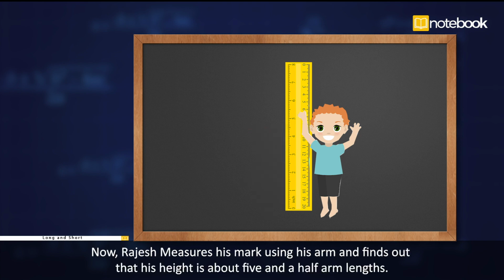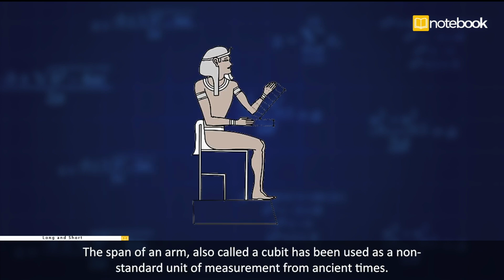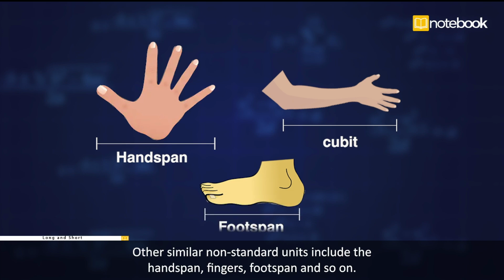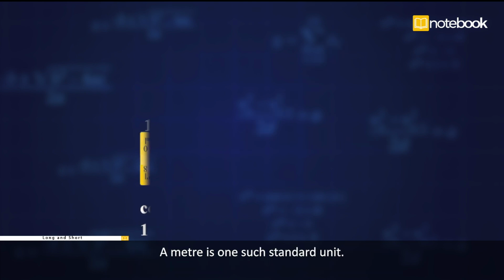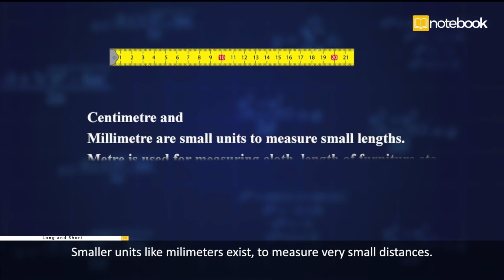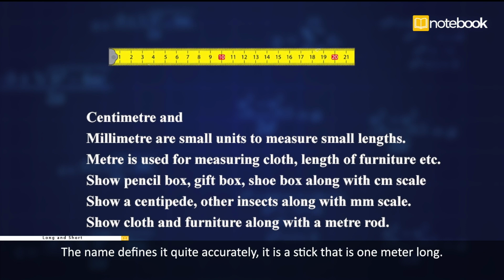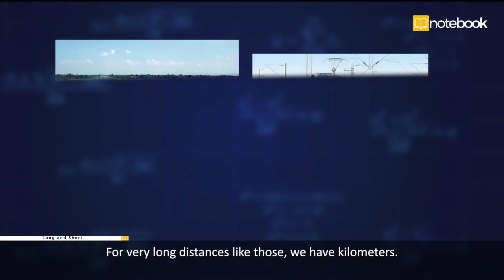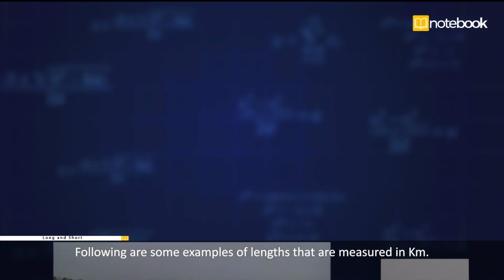CBSE | Class-3 | Mathematics | Long and Short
This video lesson teaches you the concept of length through fun games

Here’s what you’ll find:

📹 Videos: Watch fun videos that explain your lessons!
📚 Text Content: Read easy-to-understand notes for your chapters!
❓ Questions and Answers: Get ready for tests with practice questions and answers!
📋 Assignments: Complete fun assignments that help you learn!